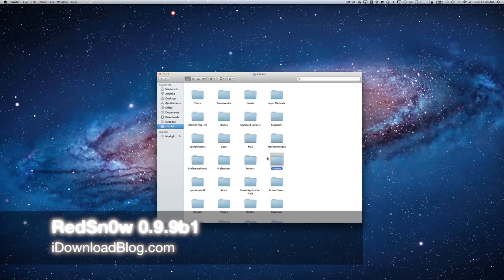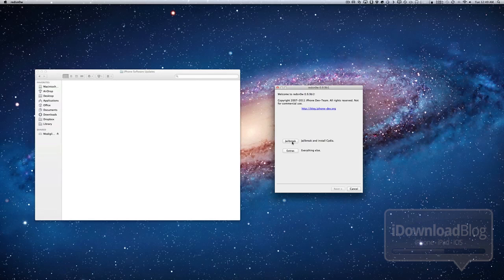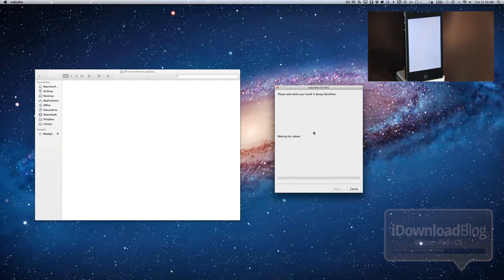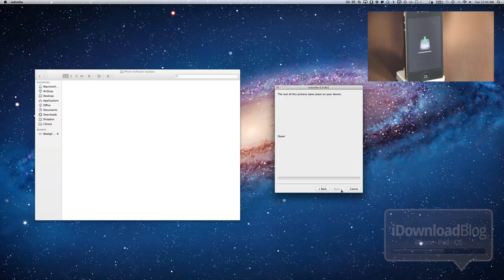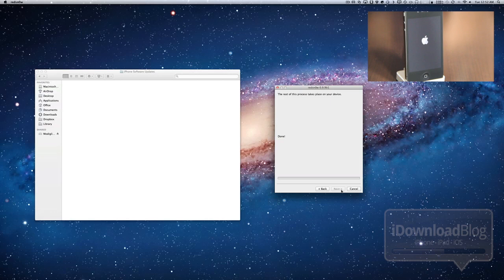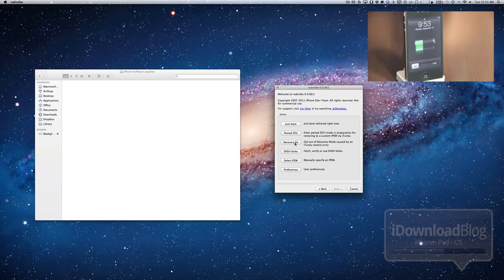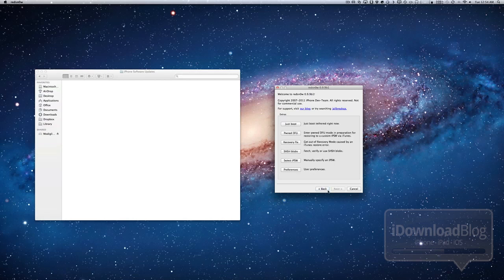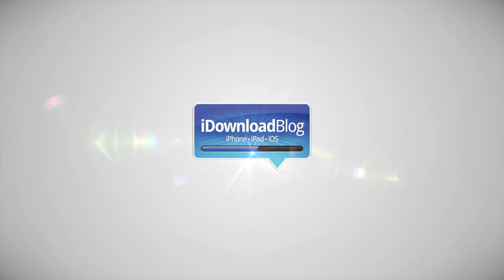How to Jailbreak With RedSn0w 0.9.9b1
Name: How to Jailbreak With RedSn0w 0.9.9b1
Description: How to jailbreak your iPhone, iPad, or iPod touch with RedSn0w 0.9.9b1. Works with current IPSW's plus iOS 5.

About iDB